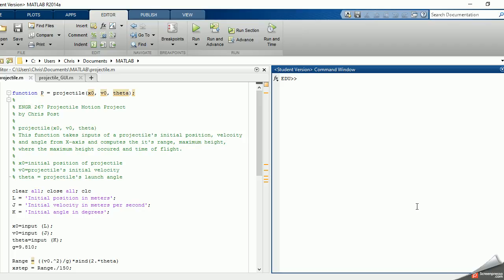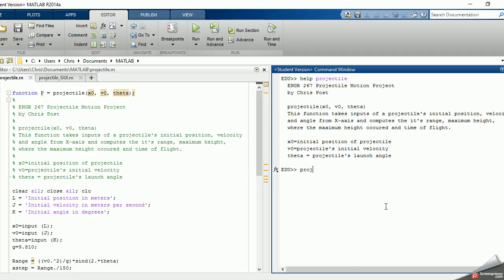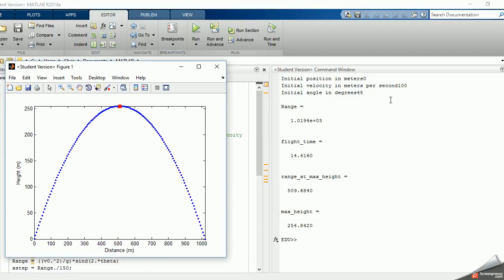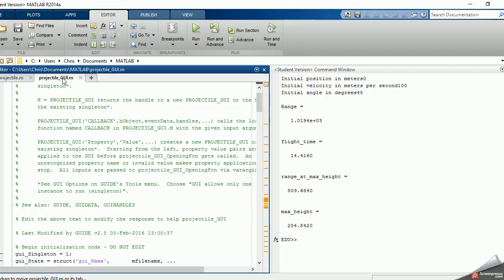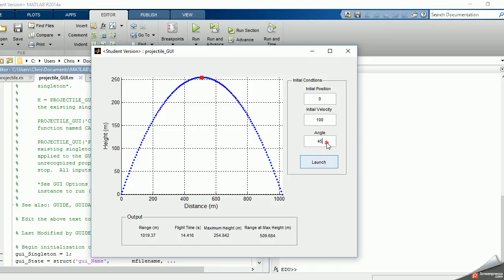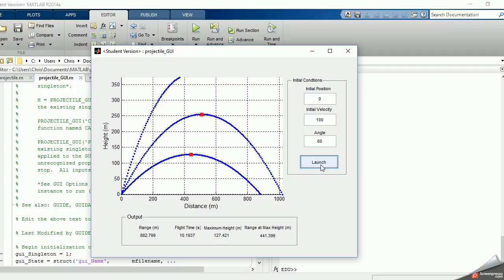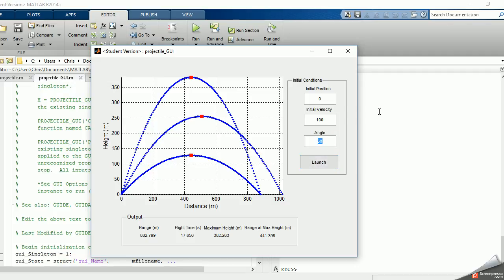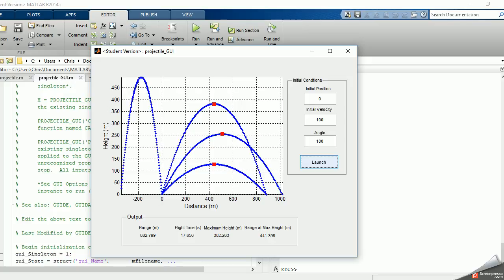Projectile Motion Project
This is my projectile motion project for ENGR 267 at Oregon Institute of Techonology.